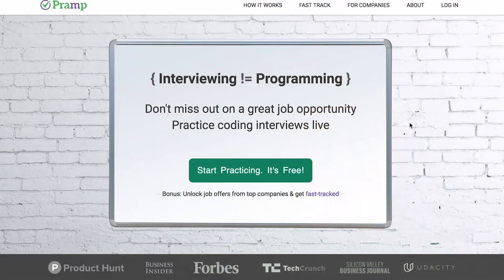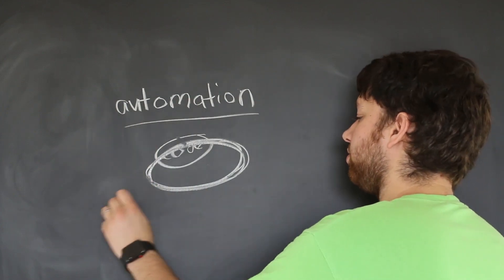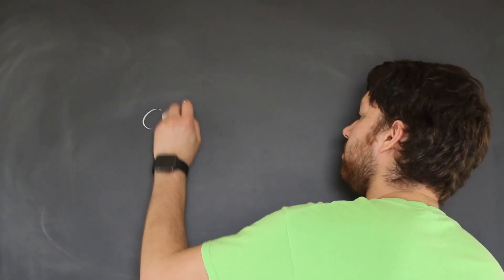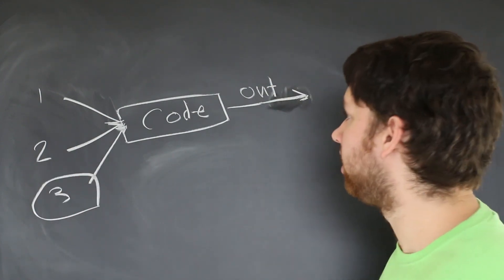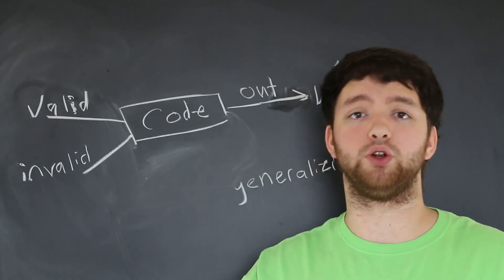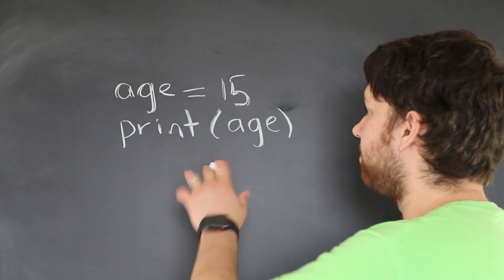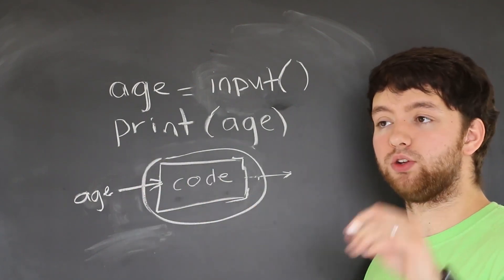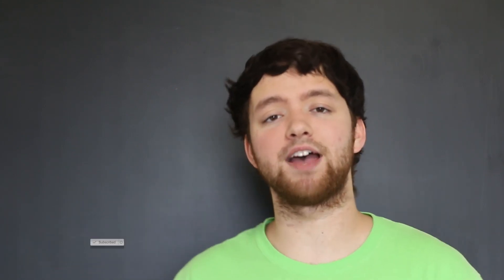What is Coding? 💻 Part 2